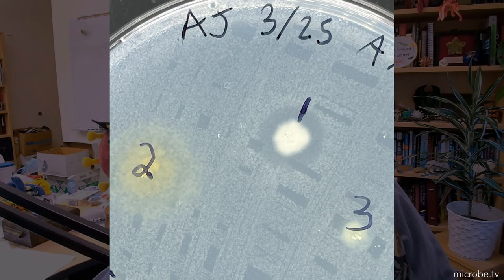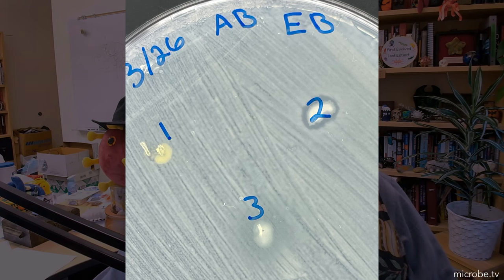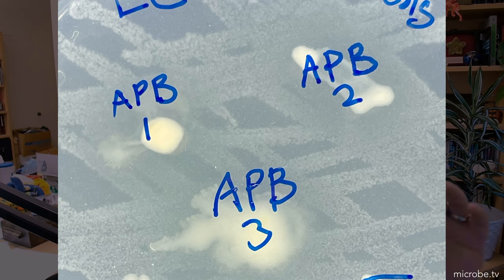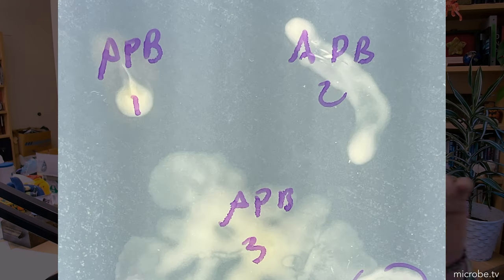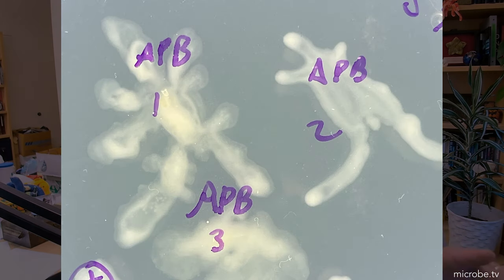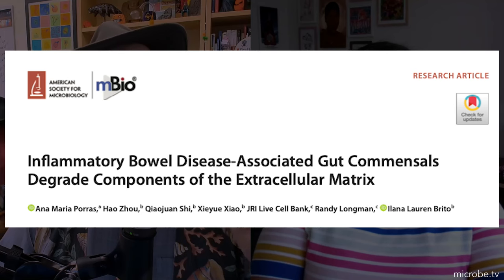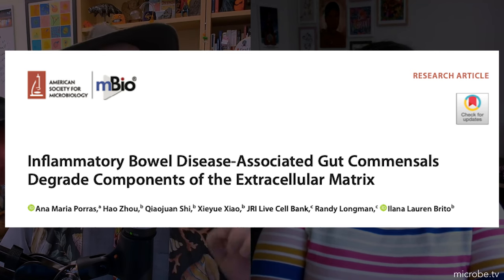Matters Microbial #34: Artificial gut feelings: Gut microbes and the ECM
Today, Dr. Ana Maria Porras of the Department of Biomedical Engineering at the University of Florida, joins the QualityQuorum to chat about her work studying gut microbes and the gut, IBDs, representation, and even how fiber arts can inspire microbial wonder!